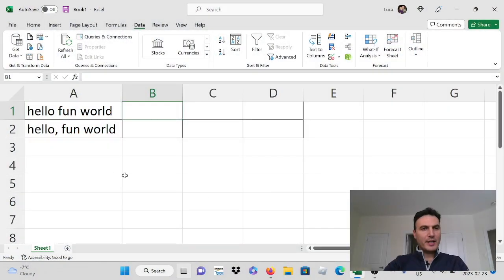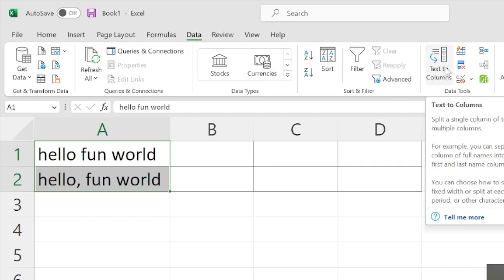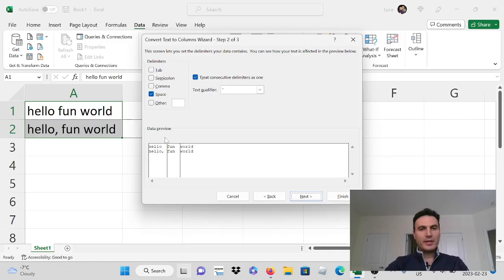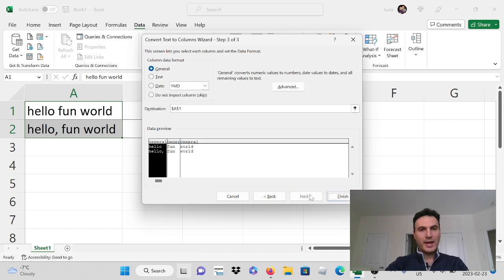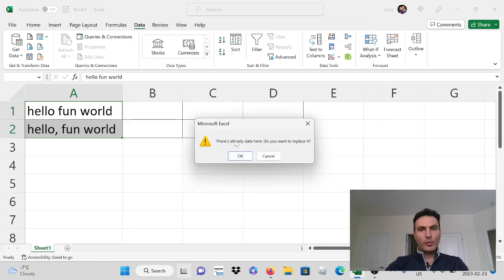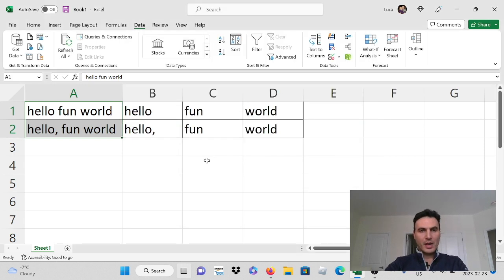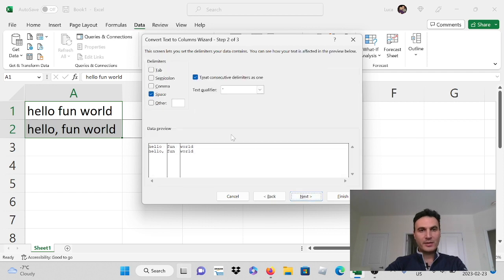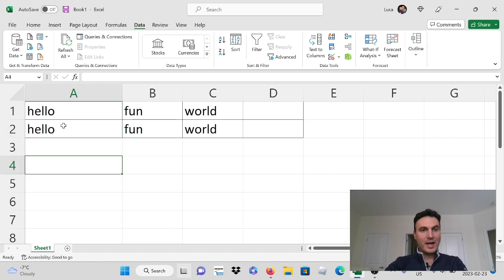How to QUICKLY Separate Cell Contents using the TEXT TO COLUMNS Function | Excel HELP Tutorial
In this video I am going to provide you some excel help on how to separate cell contents using the ‘text to columns’ function in excel.  The ‘text to columns’ function is mainly used to split data from one cell into multiple cells.  Don’t forget to watch until the end of the video where I share a tip on how to eliminate unwanted cell data such such as commas.